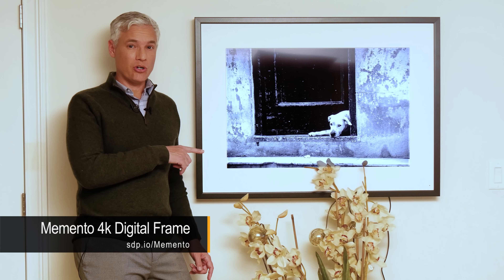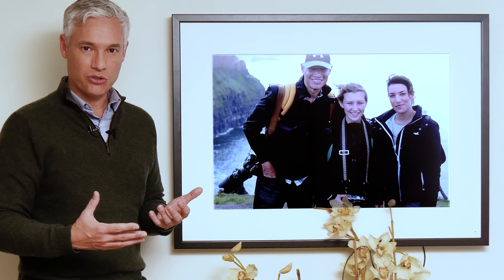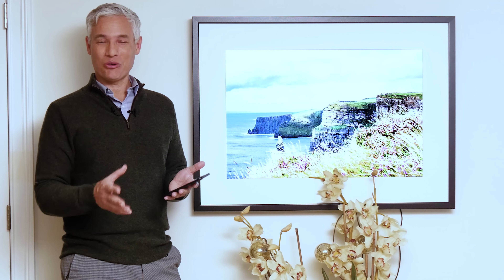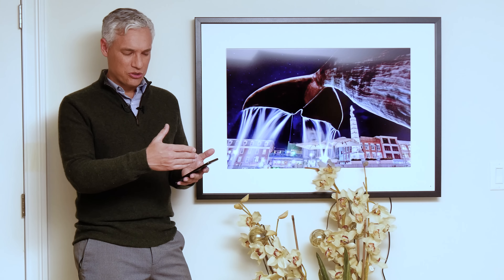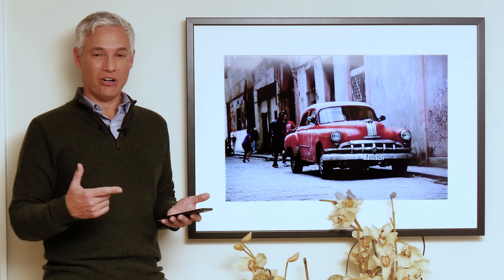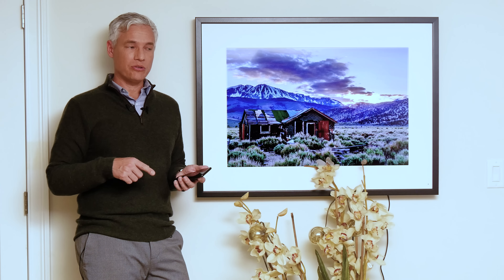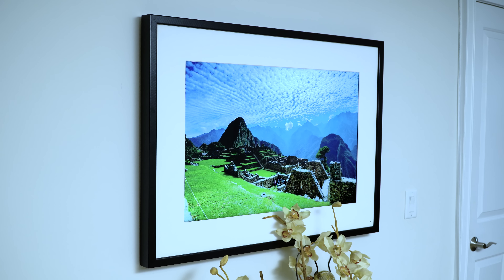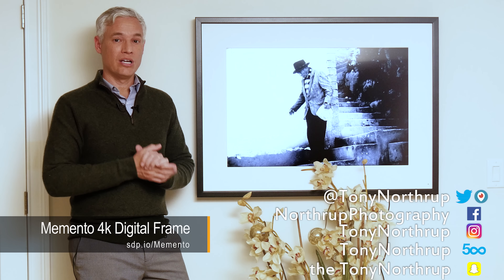Digital Picture Frame Review: 35" Memento